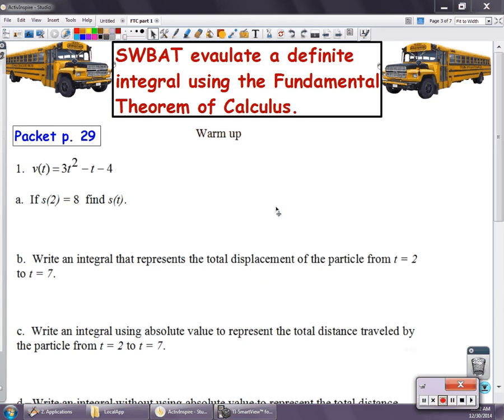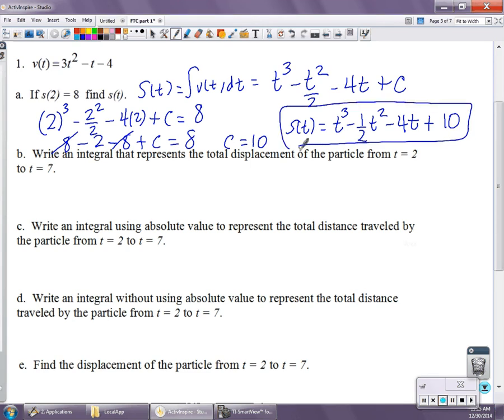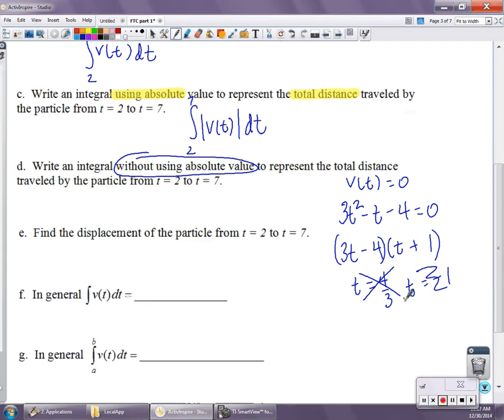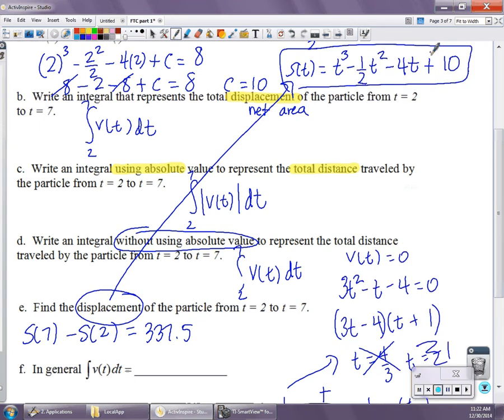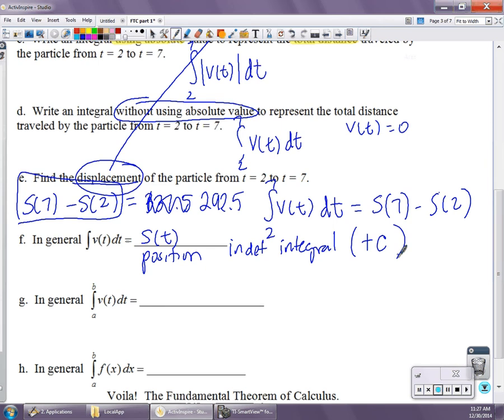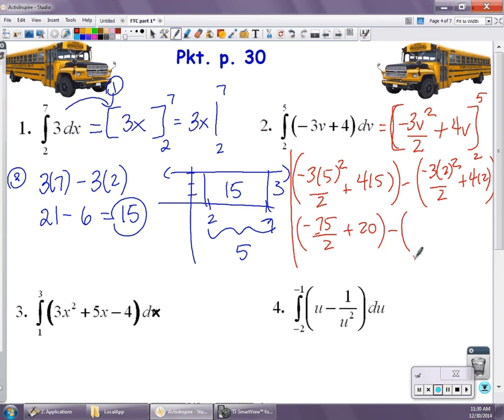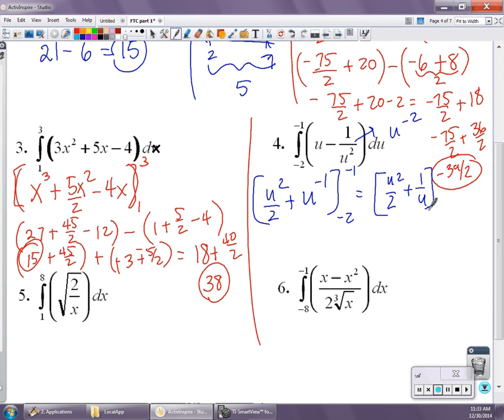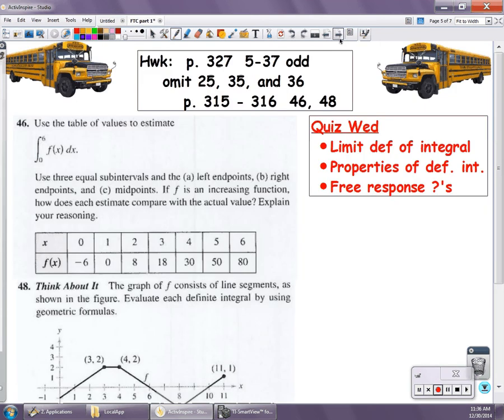FTC pt 1